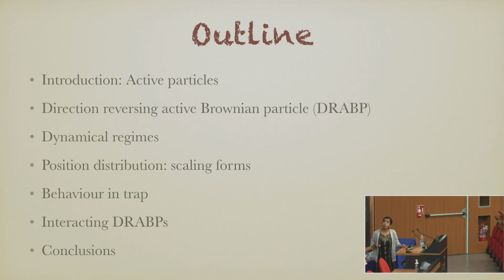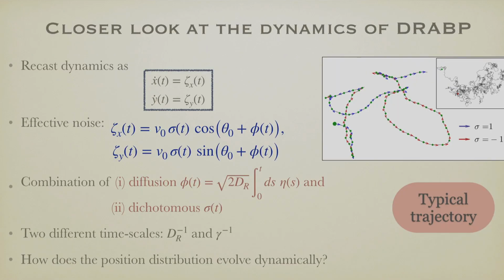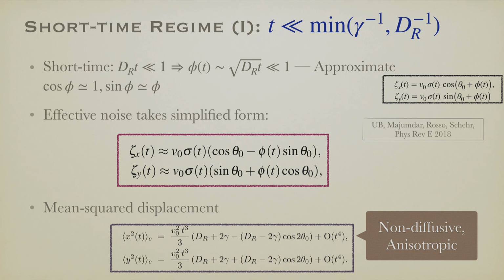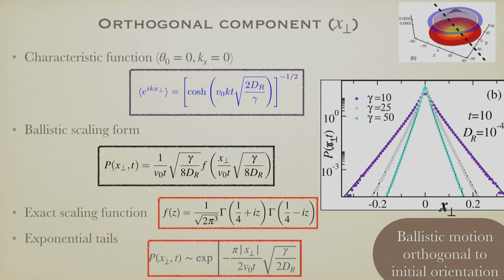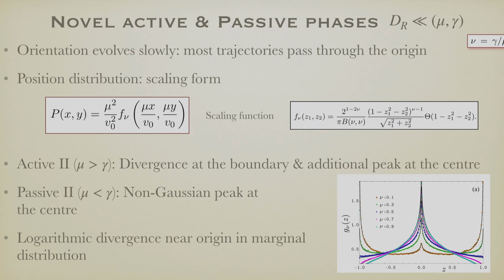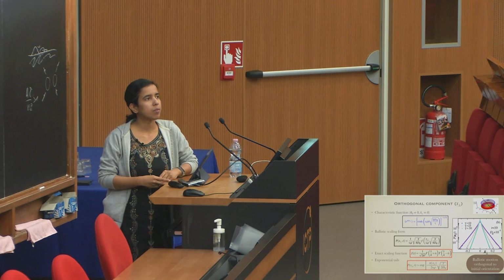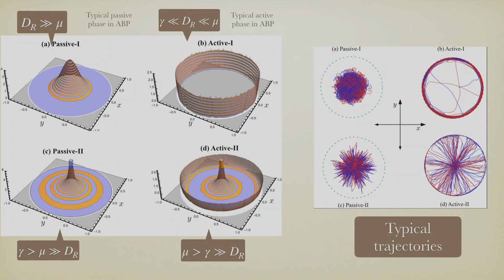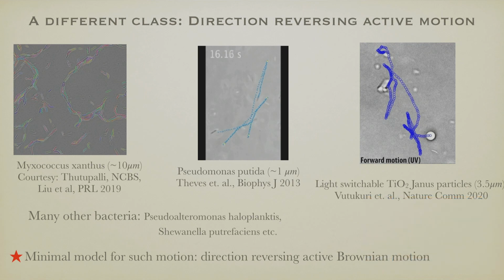Lecture Urna Basu